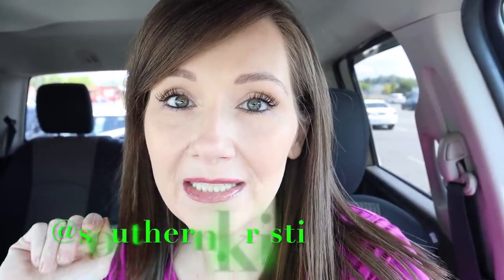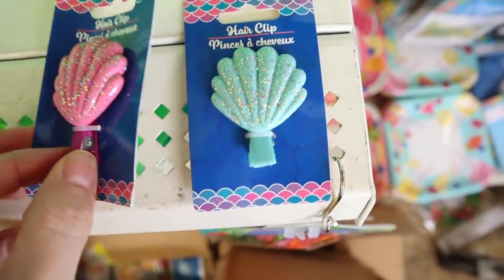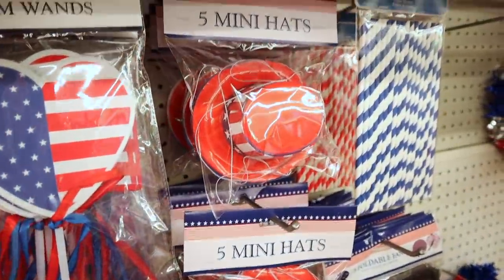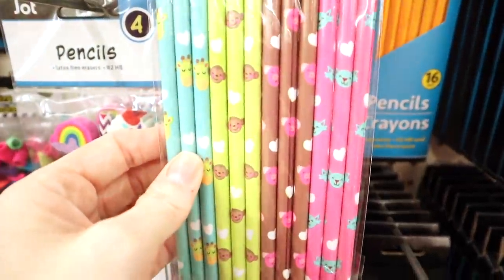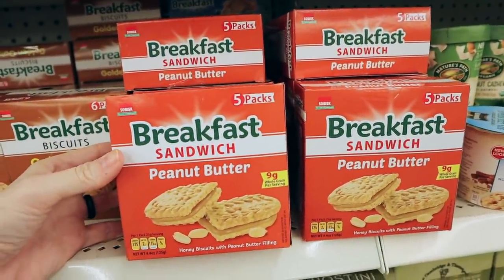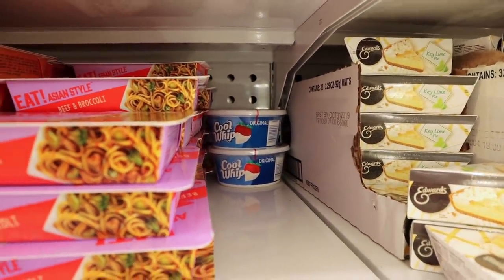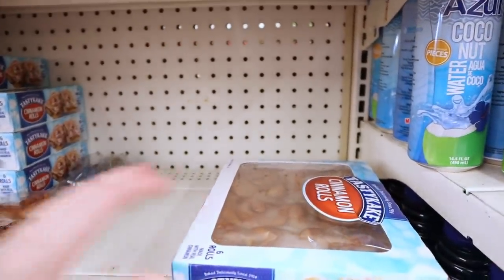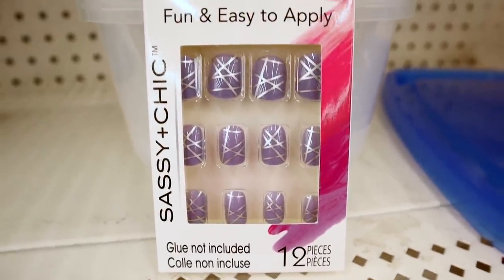Come With Me To Dollar Tree 💜April 28, 2019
Another "Shop With Me At DT" and they have so many new items! Make sure toy stick around for the haul coming up this week.

My favorite DT is located at:
2111 N Roan St. #130

Dollar Tree #2
101 Hudson Dr

💄Makeup worn in this video:
L'oreal visible lift foundation:

Physicians Formula butter bronzer:

Anastasia of Beverly Hills Brow Wiz:

Laura Mercier loose setting powder:

it Superhero mascara:

📷Camera used in this video is a Canon M50:

~Instagram~follow me for reviews & sneak peeks:
southern.kristi